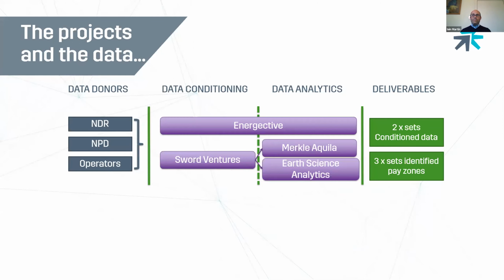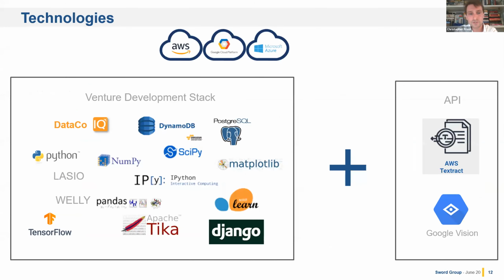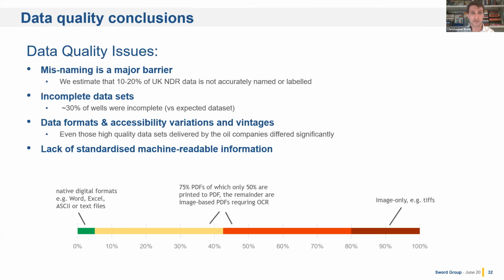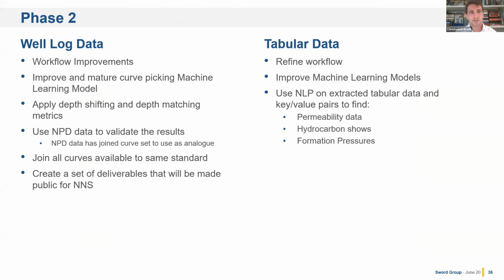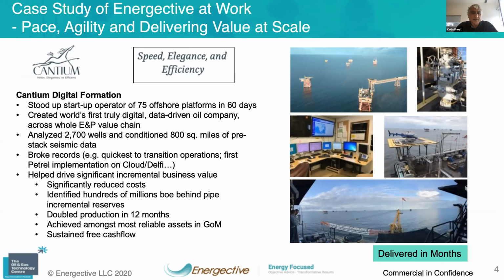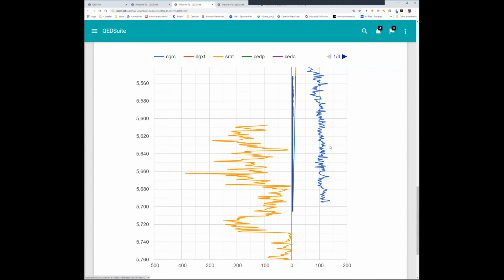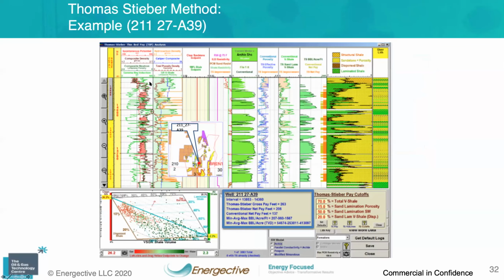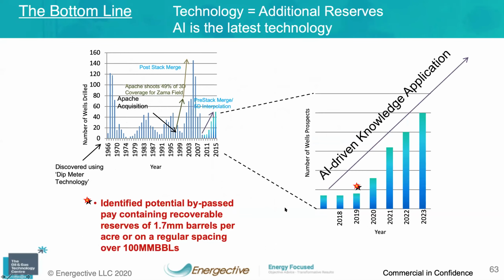Welcome to the machine – Data conditioning for machine learning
The Oil and Gas Technology Centre (OGTC), in collaboration with the Exploration Task Force, wanted to explore how the use of sophisticated digital analytics techniques, such as machine learning, can help highlight and high-grade remaining exploration potential in the North Sea.

Using an area of the Northern North Sea containing over 3,500 wells, 4 technology developers took the challenge to ‘prove the value of machine learning in building trusted and conditioned datasets from historical data that will enable automated interpretation to assist traditional subsurface workflows in rapidly identifying additional resources’

This webinar series is their story about how they tackled the challenge, exploring the different approaches adopted by each of the technology developers, the technical challenges of dealing with a large dataset of varying data quality and vintage, and how successful the machine are at finding pay.